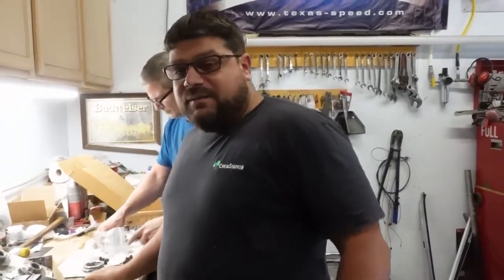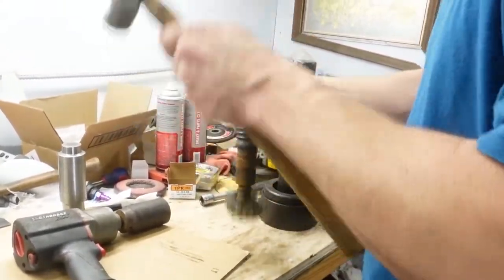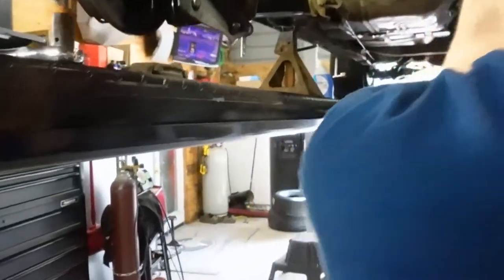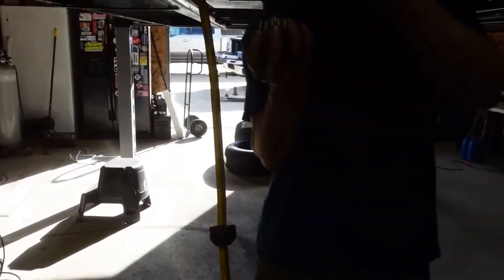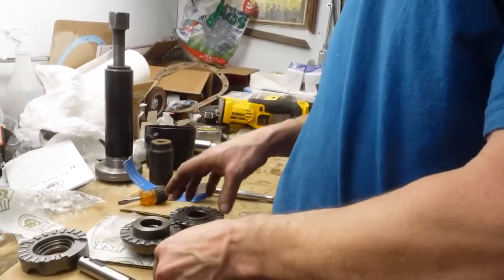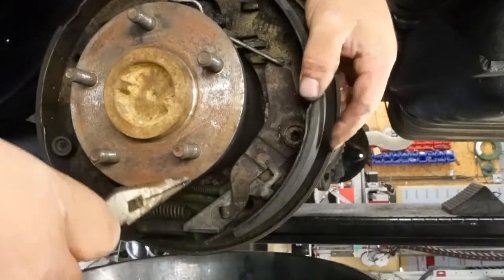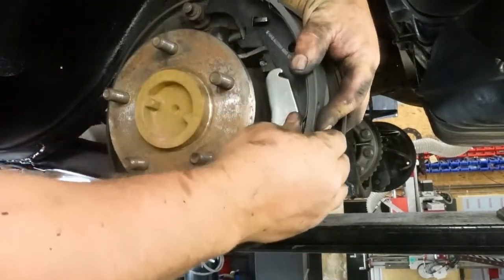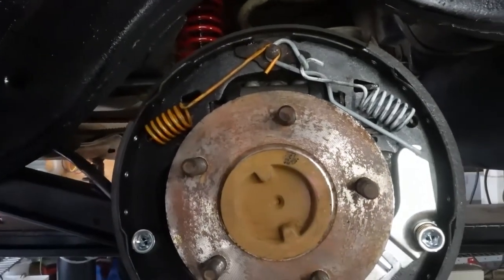"Steve's" rear ends give the wagon the full treatment | Drum brake rebuild